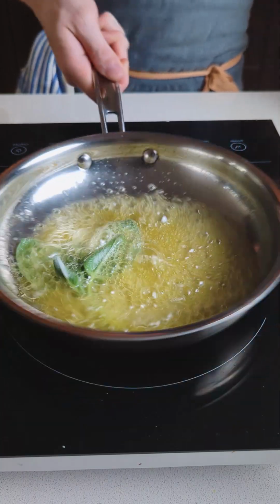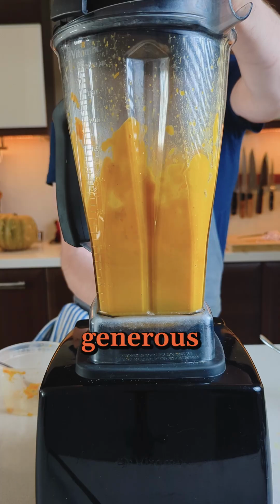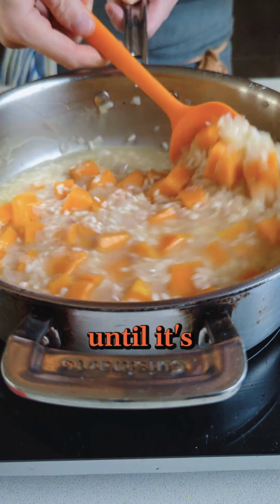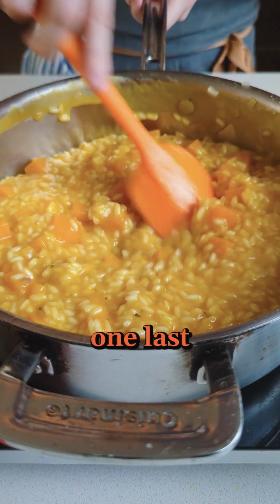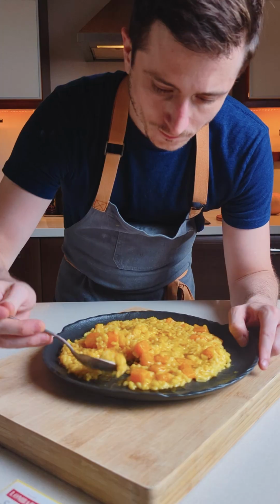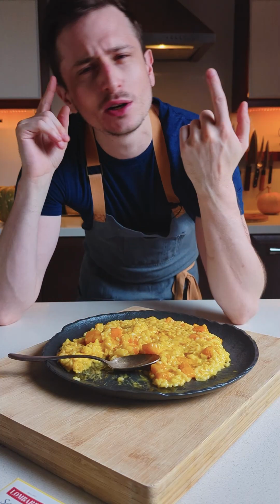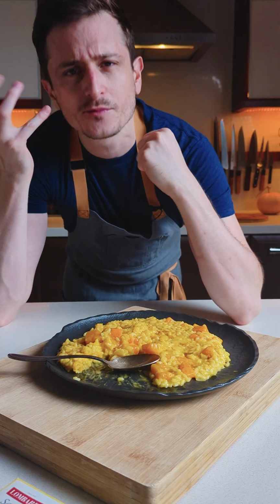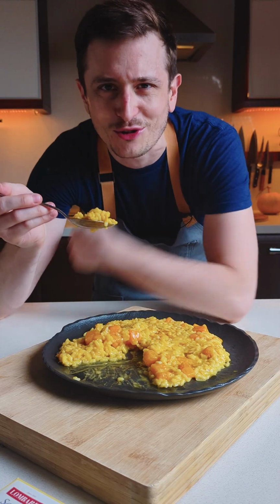Lombardi Butternut Risotto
🍂 This butternut squash risotto is comfort food at its best. The roasted squash puree brings such a rich, deep flavor that it could stand alone as a soup. Add in chunks of roasted squash folded into the creamy Arborio rice, and it’s the perfect dish for colder evenings.
🍜 The key to a great risotto is the stock. With Lombardi Reduced-Salt Chicken Stock Cubes, you can use as much as you need without it turning overly salty. The low salt allows the squash flavor to shine while keeping it perfectly seasoned. Finish with Kerrygold butter and parmesan for a creamy, indulgent finish—or go the extra mile with a drizzle of sage brown butter.

Recipe
Ingredients
• 1 butternut squash
• 4 cloves garlic
• 1 onion, finely chopped
• 250g Arborio rice
• 2 Lombardi Reduced-Salt Chicken Stock Cubes
• 1.5 liters water
• 100g Kerrygold butter
• 50g Parmesan, grated
• 2 tbsp olive oil
• Salt and pepper to taste
• Fresh sage leaves

Method
➊ Cut the squash in half, peel, and dice the top half. Roast the diced squash with garlic and olive oil at 180°C for 45 minutes.
➋ Dissolve the stock cubes in boiling water. Puree the roasted squash and garlic with a bit of stock.
➌ In a pan, sauté onion in some butter. Add Arborio rice and toast for 2 minutes.
➍ Stir in 1/3 of the stock, cooking until reduced. Add the roasted squash cubes and another 1/3 of the stock.
➎ Add the squash puree and remaining stock, cooking until the rice is creamy and tender.
➏ Finish with Kerrygold butter and a generous grating of parmesan. Optionally drizzle with sage brown butter before serving.